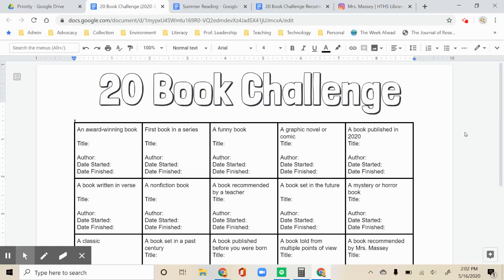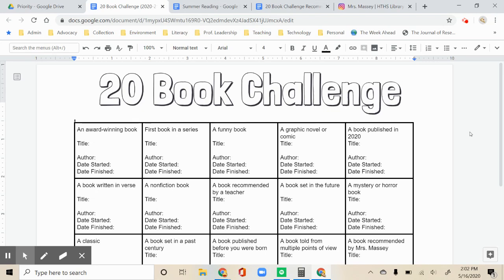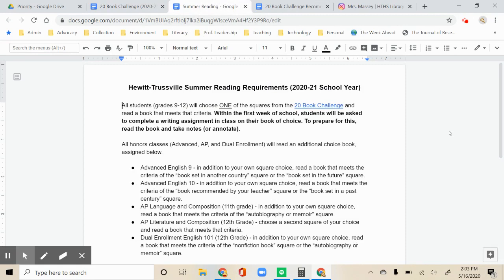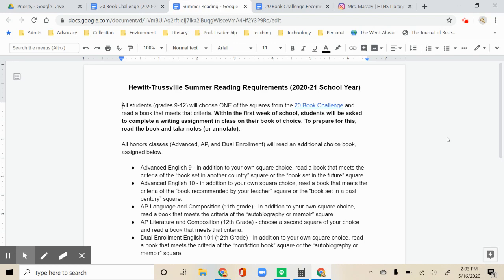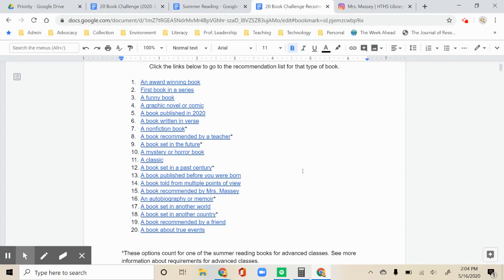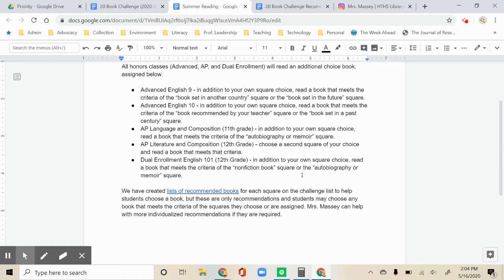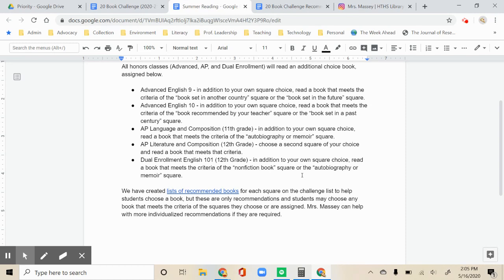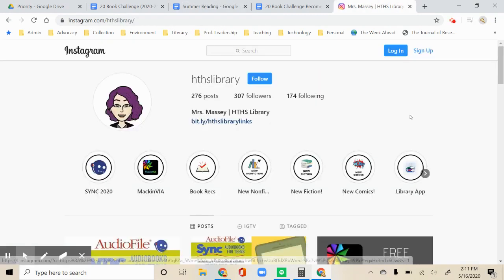Summer Reading - Advanced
Mrs. Massey explains details on the 2020-21 summer reading assignment and the new 20 Book Challenge for Hewitt-Trussville High School.